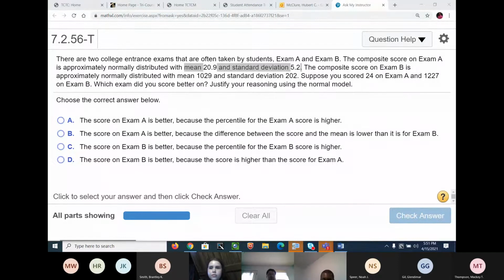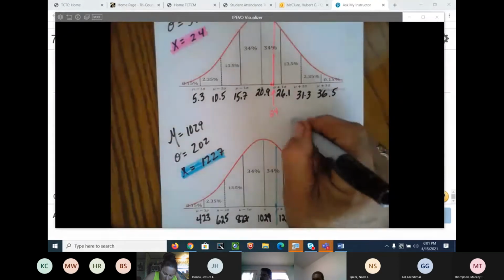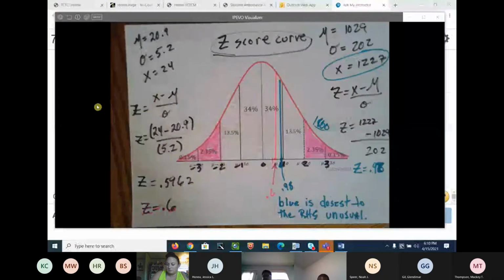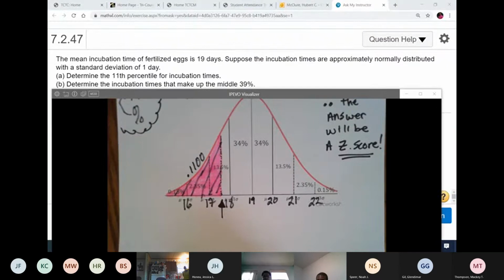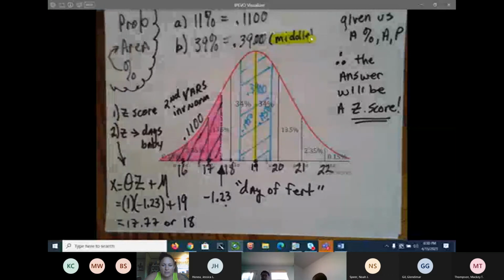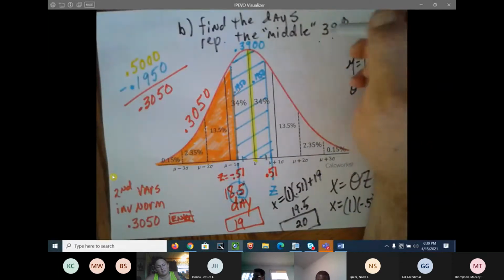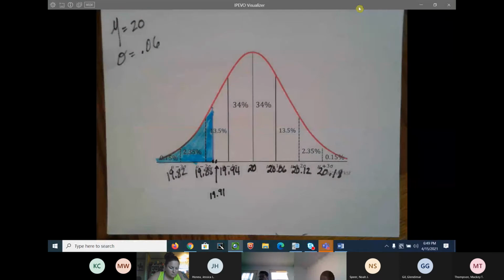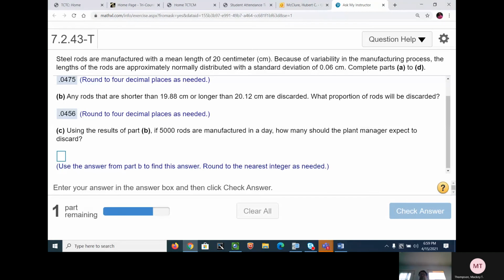MAT 120 11 more 7 2 HW